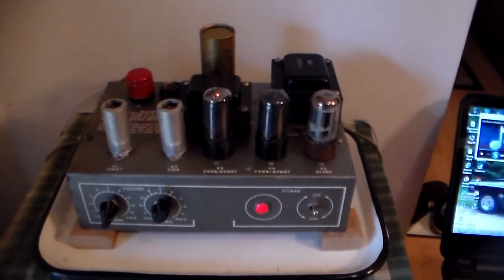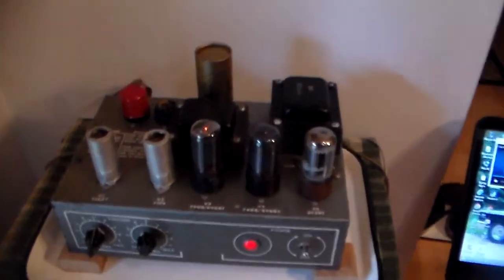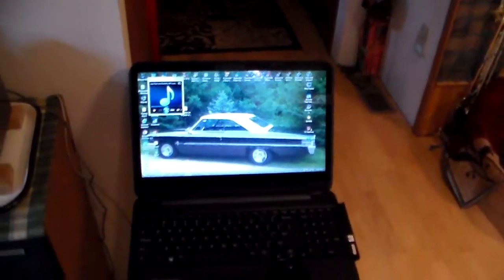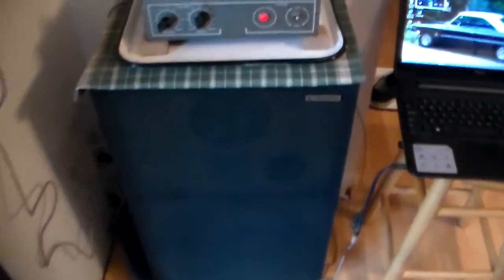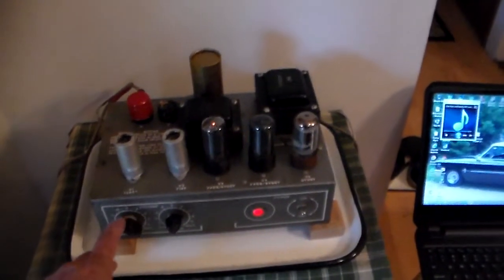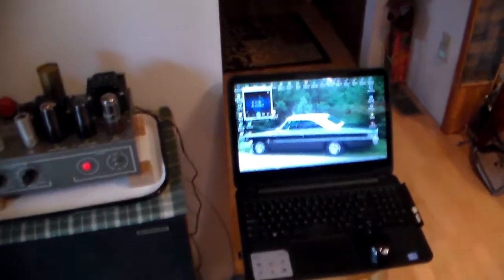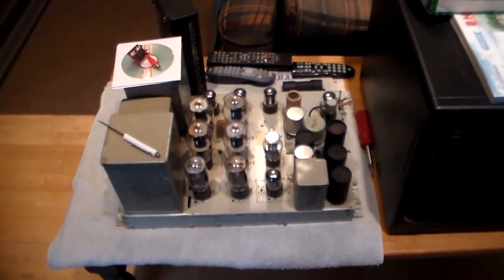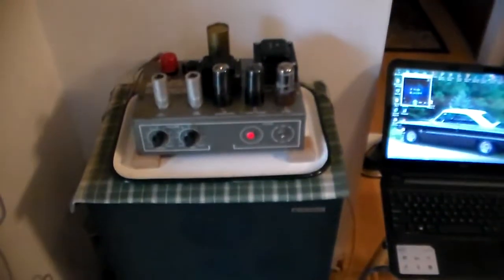Two of my vintage tube amplifiers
Hi! Friends! This is just a quick look at two of my vintage amplifiers. On my channel I am usually the silly Grampa. ... But the working me, of my past use to be a well trained hands on electronics guy. Even if I have to say so myself. Ha! Ha!
    I have worked with electronics most of my life. My interest in electronic's began with long antenna wires an crystal radios. Then as I watched my uncle working on my Grampas old, old tv my interest grew. My uncle helped me get started as I began working with tube radios, amplifiers, an TV's at a young age.
... Over the years I operated my own electronics business. After retiring from my business, I worked at a college as an electronic technician, and teacher. Then I retired years ago, and moved here to the forest to get away, and find peace an quiet..
 When I retired I kept most of my equipment, and years worth of parts, and some interesting equipment I have collected.
..  I became kind of burned out by working with the public, and thinking so hard my whole life. So I pretty much have  pushed the hands on electronics aside for a while now, and have been working mostly with computers, and being silly Grampa. LOL!
... Now as I am getting closer to my end I have been looking at some of my vintage equipment, (guy stuff LOL!) and remembering the good old days. Those thoughts have inspired me to bring life back into some of my amps while I still can.
.. I have always loved working with sound systems, and  all types of amplifiers. So I thought I would bring my old tube amps back to life.
. The sound quality of this little 6V6 push pull amp is great. But the camera microphone made it sound distorted. If you watch the video close you can see the camera's focus changing as the music vibrates the camera Len's. ...When I have all 4 of my speakers connected to my powerful solid state amp it sounds like I have a rock band playing in my house. Ha! Ha! No wonder I am half deaf. LOL!

..Don't worry friends. I am not turning my channel into a technical channel. LOL!  I just wanted to share a little more of what I have done in my younger life with you all.

Oh! one more thing...The music in this video is not mine. It  has been supplied by U Tube for our use. So I claim no rights to the music. I thank U Tube for offering us a source of legal music.